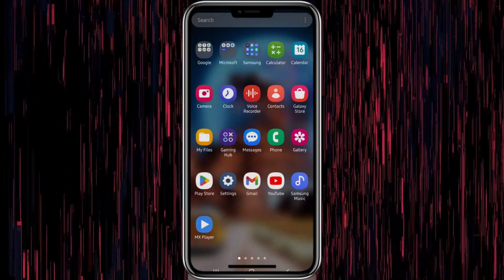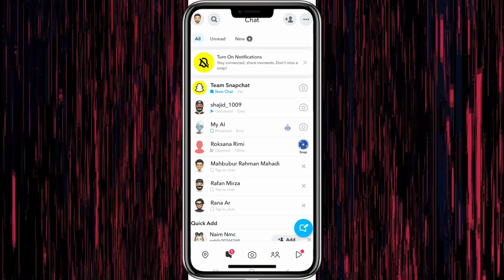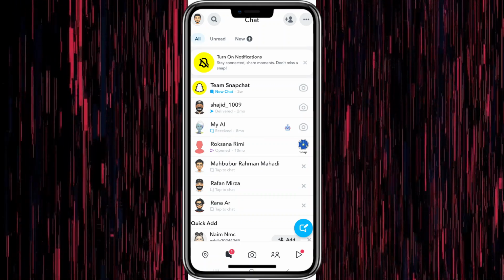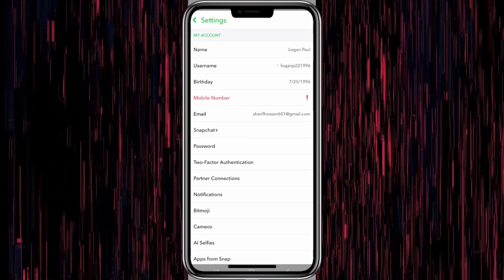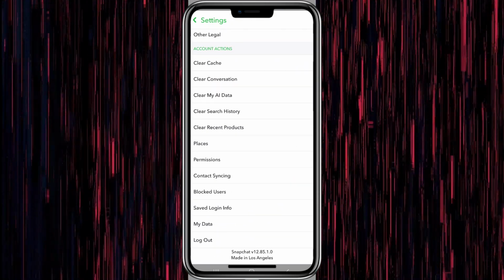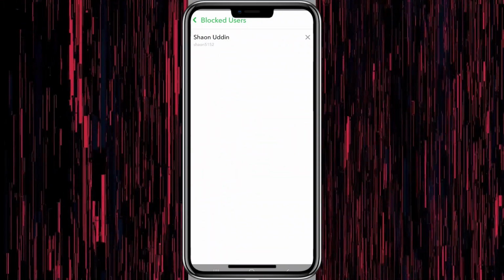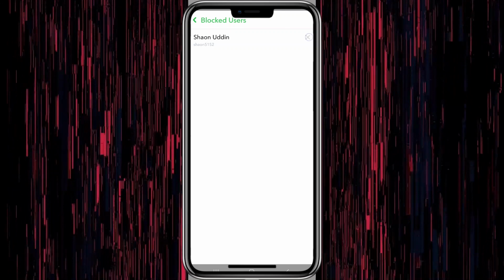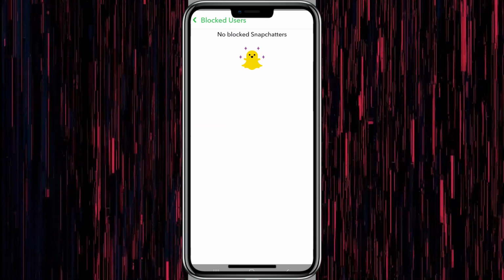HOW TO UNBLOCK SOMEONE ON SNAPCHAT EASY GUIDE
Do you want to know how to unblock people on snapchat
This is a step-by-step tutorial on HOW TO UNBLOCK SOMEONE ON SNAPCHAT   EASY GUIDE in 2024.